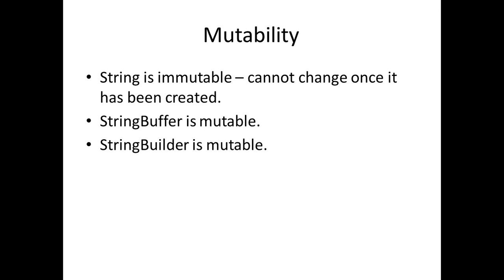Java String StringBuffer and StringBuilder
Difference between String, StringBuffer and StringBuilder